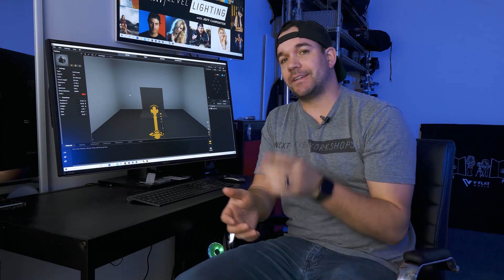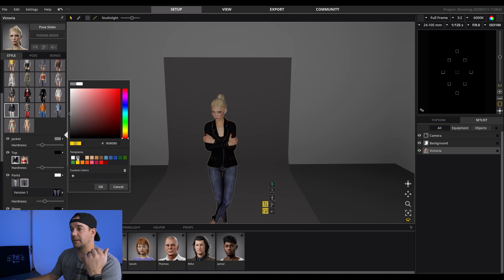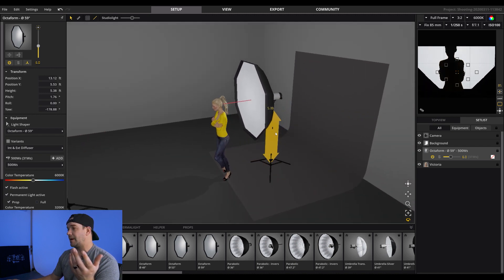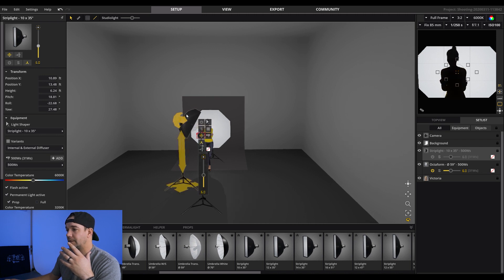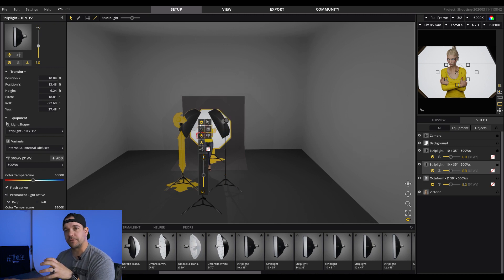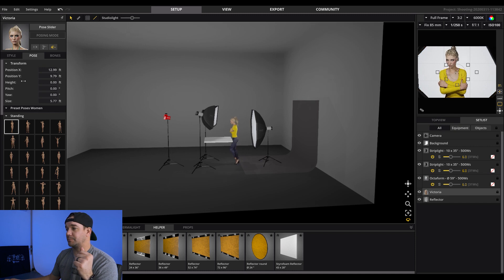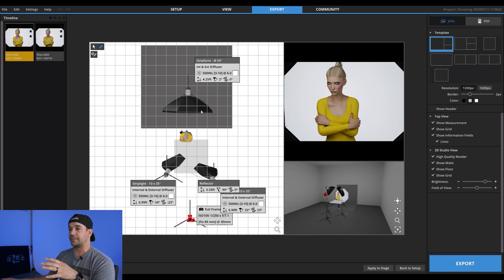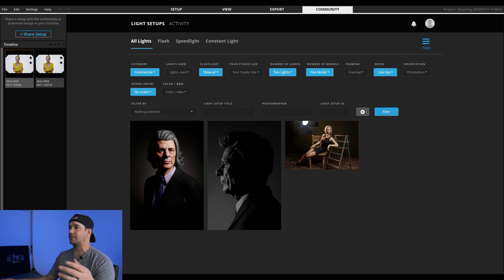Every Photographer Needs This | An inside look at set.a.light 3D by Elixxier Software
I have been using set.a.light 3D for a little over 2 years now and I can't believe it took me this long to upload a video about it! In this video I run through the basics of using the program and show some of my favorite features that make it a must have program for any photographer who is serious about shooting in the studio. It's so EASY too!

Take your photography to the NEXT LEVEL at one of my upcoming workshops